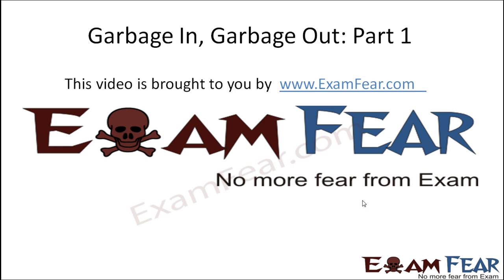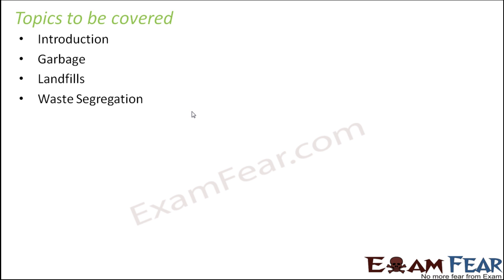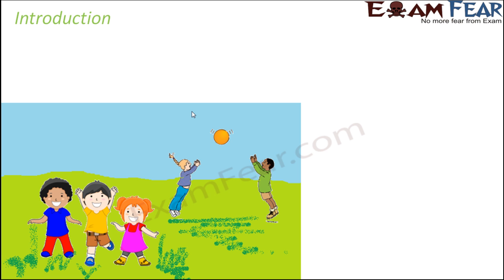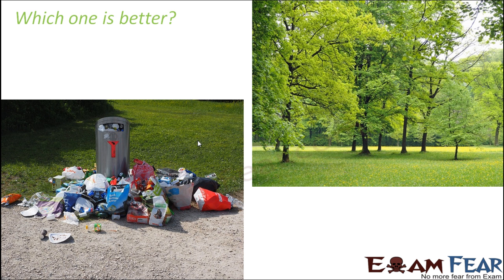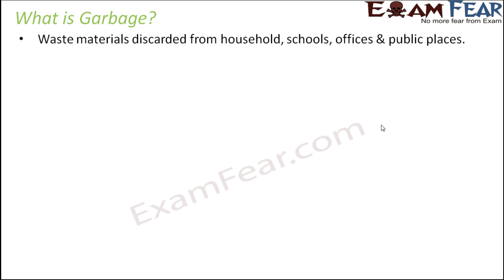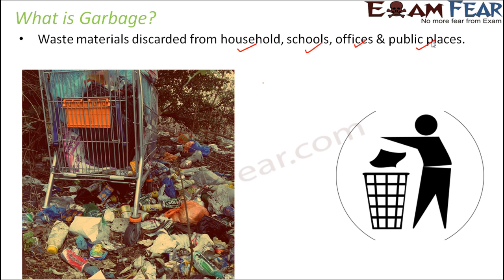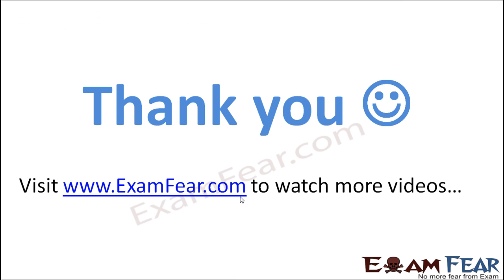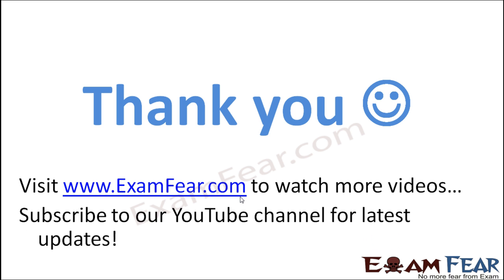Biology Garbage in Garbage out Part 1 (Introduction) Class 6 VI